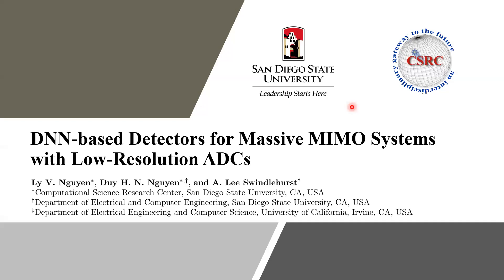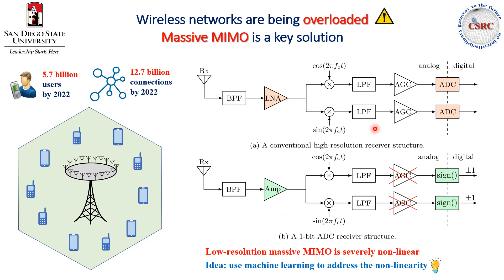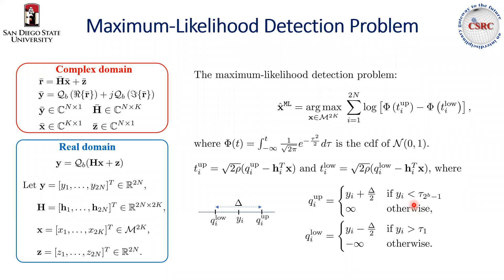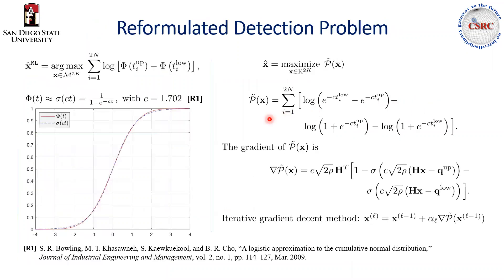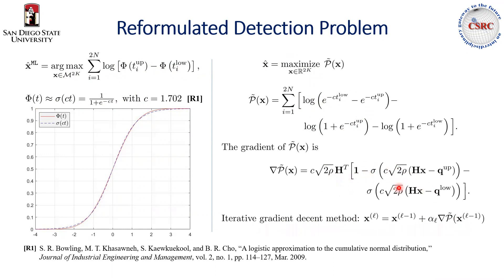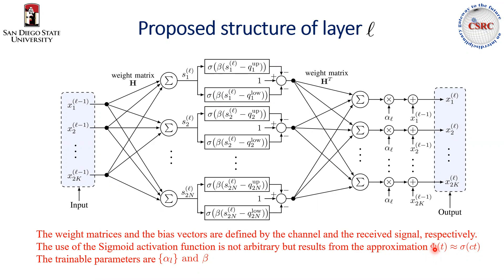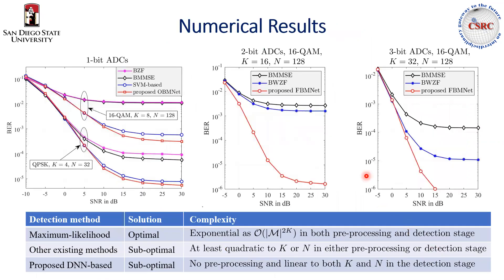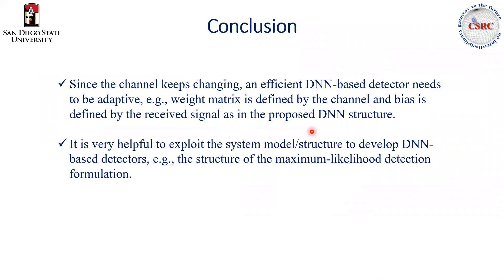ACSESS 2021 Student Research - Van Ly Nguyen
ACSESS 2021 Student Research
Van Ly Nguyen
DNN-based Detectors for Massive MIMO Systems with Low-Resolution ADCs